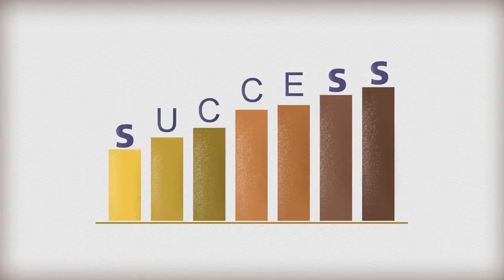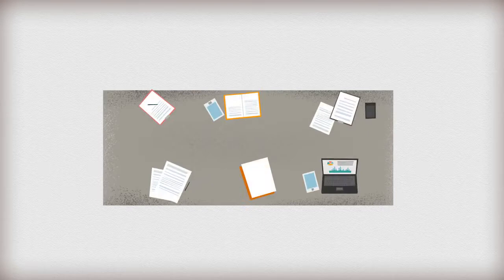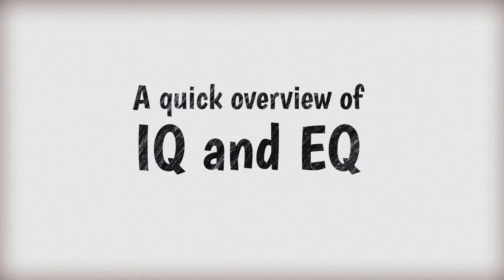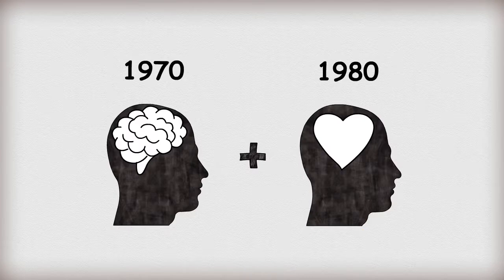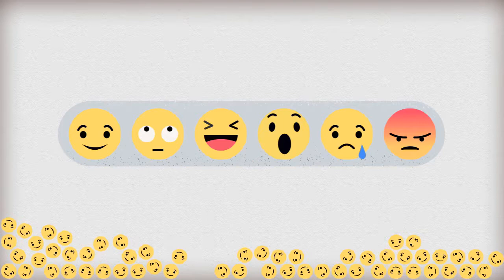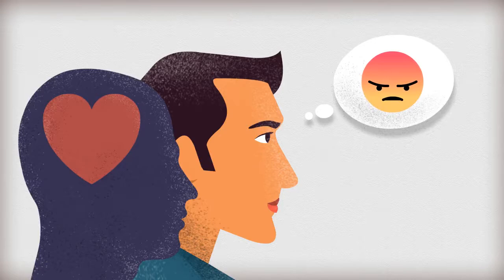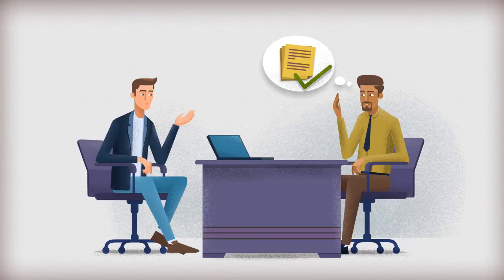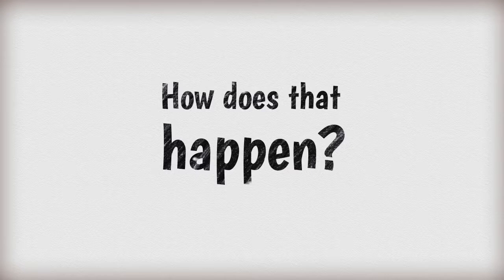Emotional Intelligence: Introduction To EQ - Training Course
This course is available from MasteryTCN through its network of Channel Partners

After decades of study and research, professionals began to recognize an individual's IQ was not enough to determine their professional success. In 1990, psychologists John Mayer and Peter Salovey published an article called Emotional Intelligence, (EQ) which explained how people with a higher EQ were better able to recognize their emotions and regulate them as they worked towards their goals. This introductory online training course is the first in a series about EQ. This course explains how everyone can strengthen their emotional Intelligence, which is made up of four parts: self-awareness, self-management, social awareness, and relationship management. This course also explains the benefits of cultivating EQ. Take this course to learn the importance of developing a strong emotional intelligence.